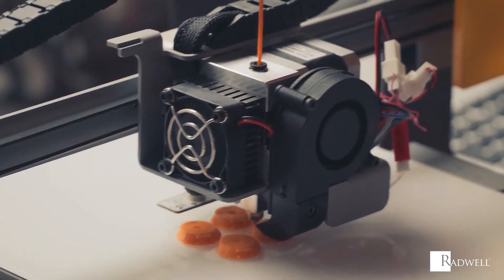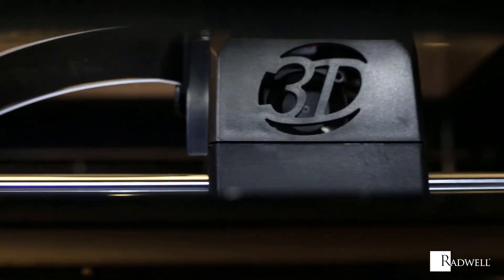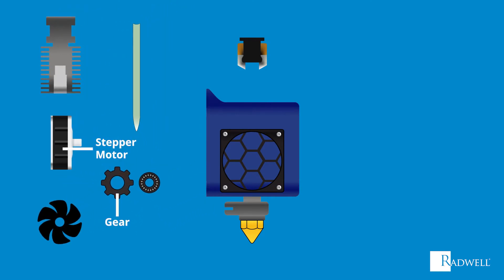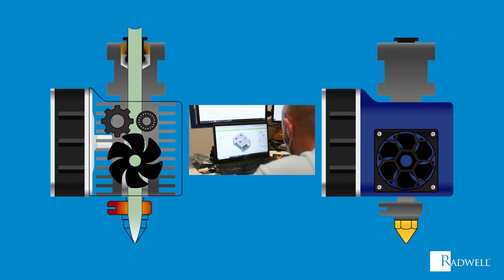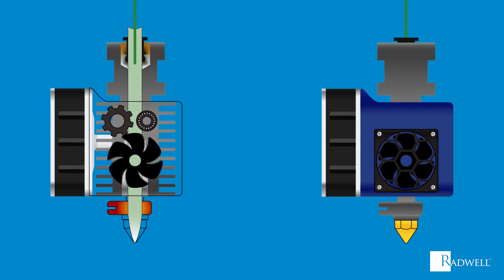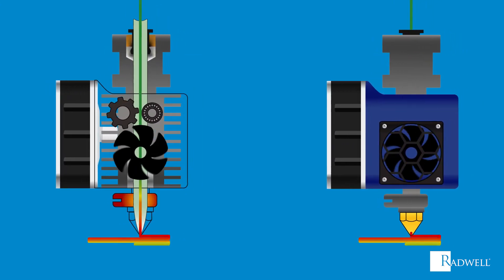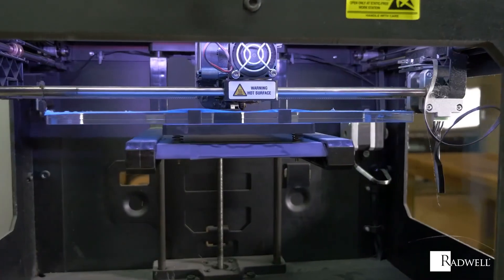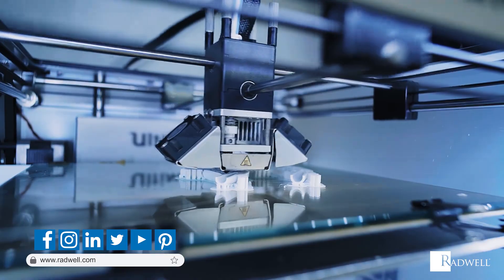How It Works: 3D Printer Extruder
In this video learn how a 3D printer extruder operates.